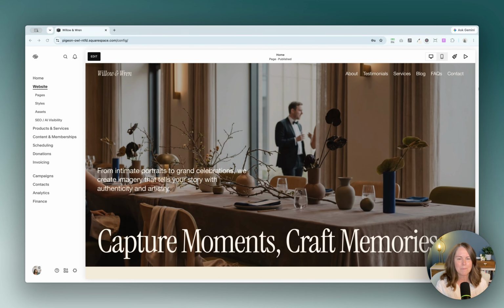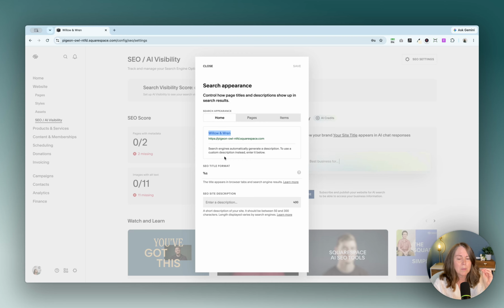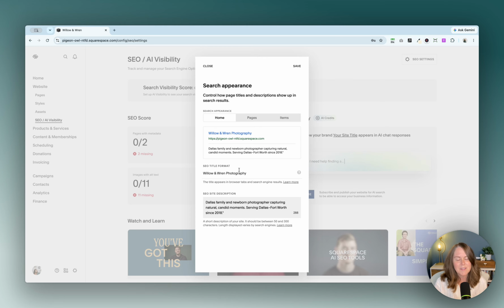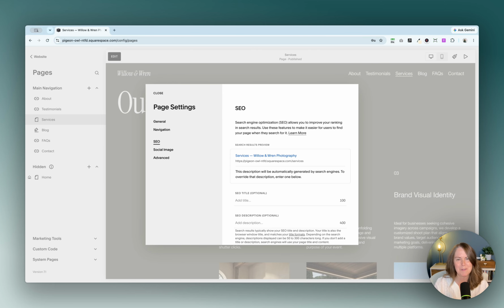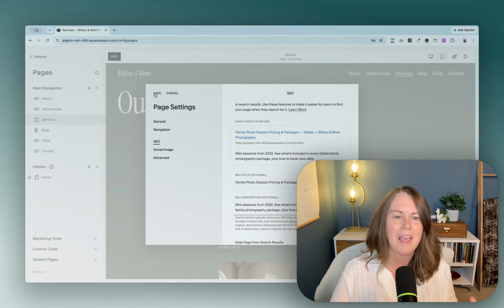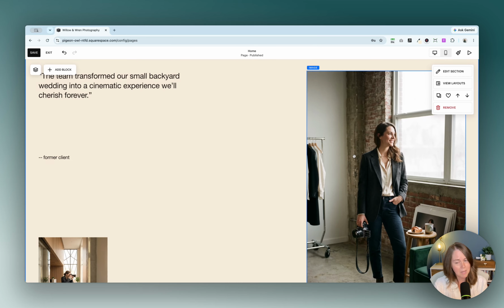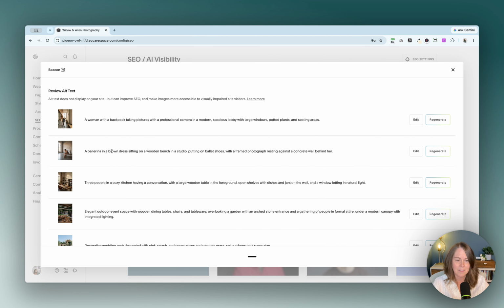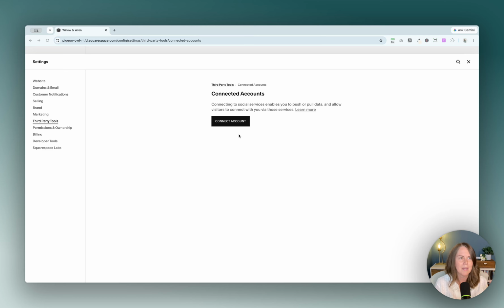5 Essential Squarespace SEO Fixes You Need to Make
Boost your website's visibility with these five essential Squarespace SEO fixes. Learn how to optimize your site settings, page titles, URL slugs, and image alt text to help your business get found on Google without writing any code.

00:00 Introduction
00:27 Fixing Site SEO Settings
03:14 Optimizing Page SEO
07:00 Fixing URL Slugs and Redirects
12:22 Adding Image Alt Text
14:38 Connecting Google Search Console
17:08 Conclusion

squarespace tutorial,squarespace beginner tutorial,squarespace 7.1,squarespace 2024,squarespace seo tips,squarespace,squarespace seo,how to use squarespace